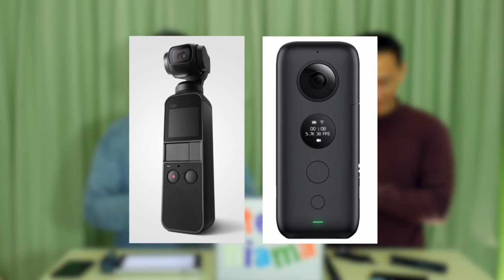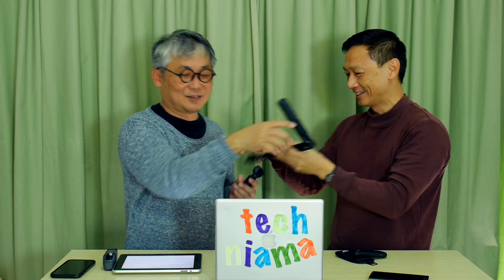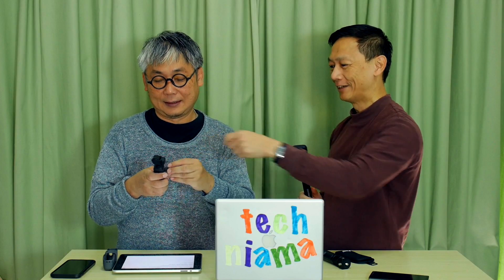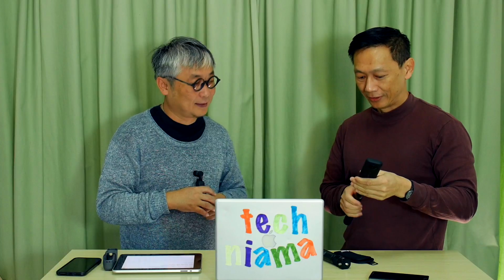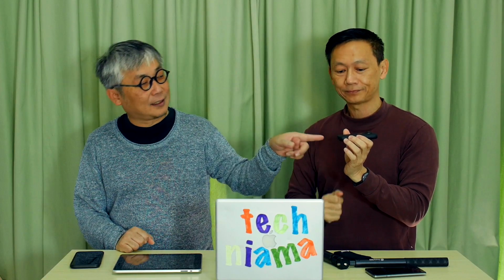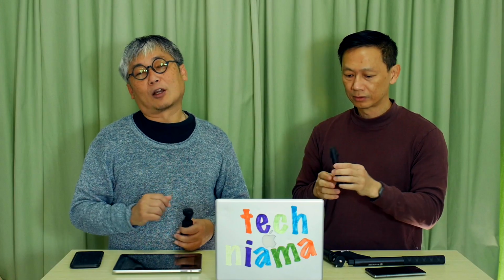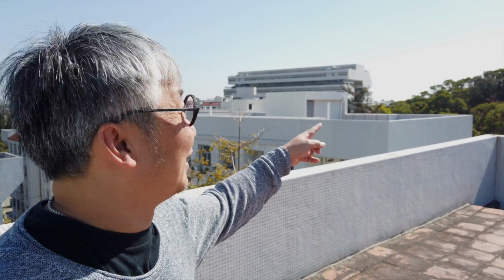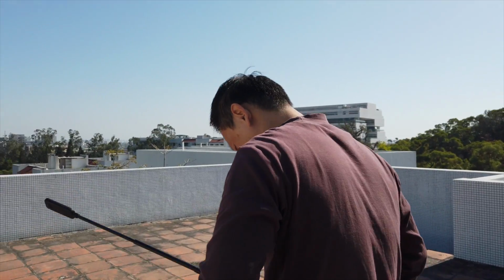TechNiama#007 | The dji 0smo Pocket and insta360 One X Episode. AND A BIG CHRISTMAS PRESENT!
The Gang of Two recently bought some interesting cameras -- the dji OSMO Pocket and the insta360 One X. Sam does a Neo and Jerry does the squat. Which camera does better? we'll see...